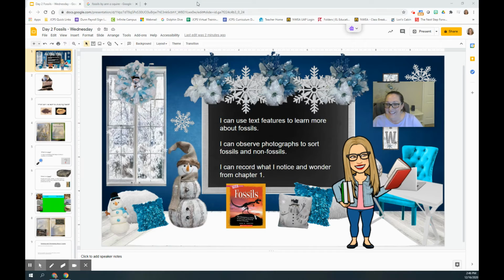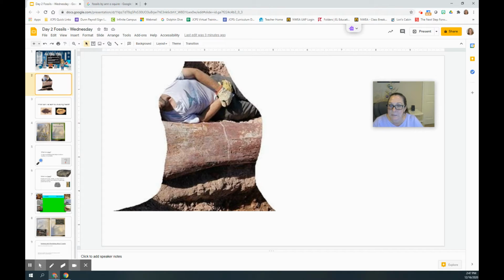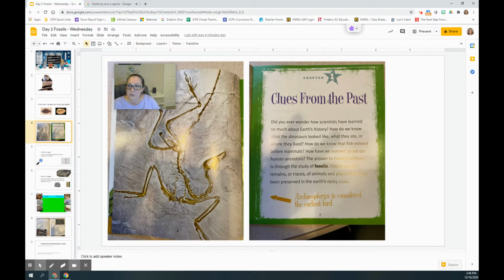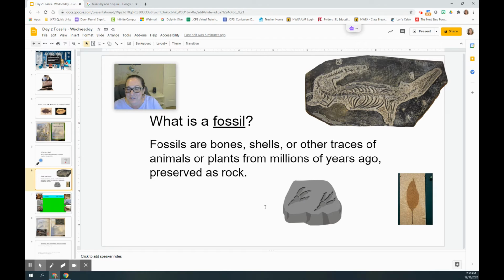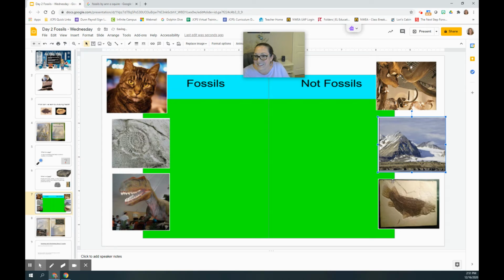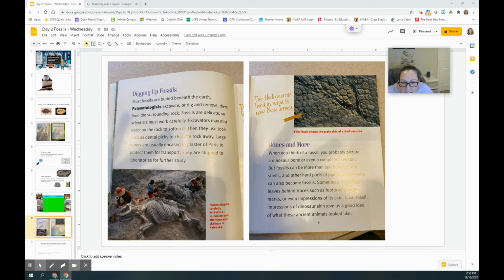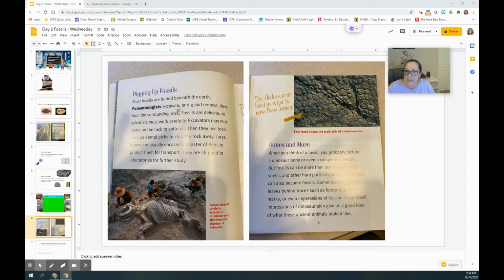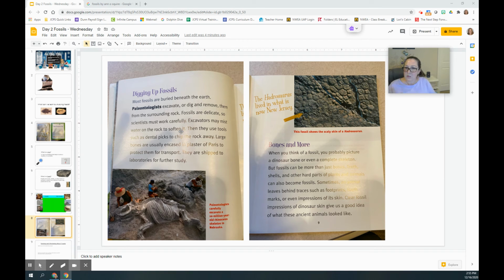G2M2W4D3D5 Fossils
I can use text features to learn more about fossils.

I can observe photographs to sort fossils and non-fossils.

I can record what I notice and wonder from chapter 1.